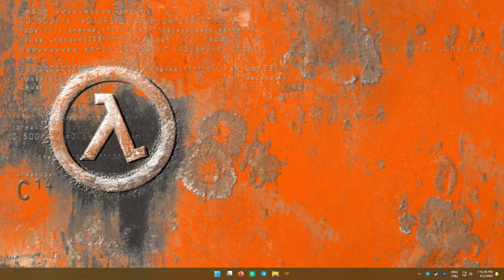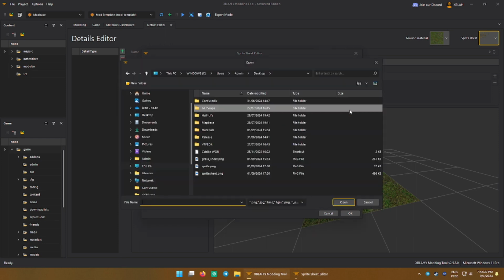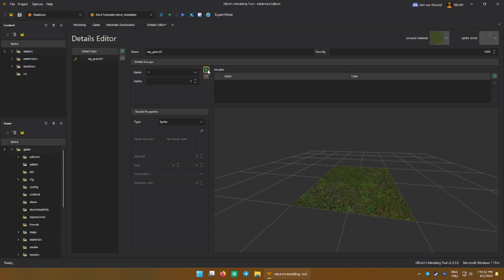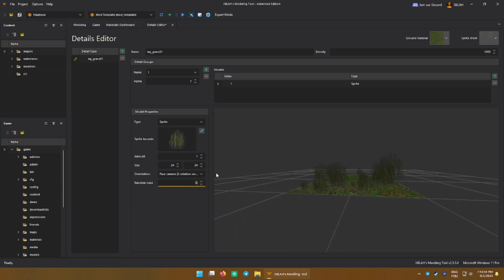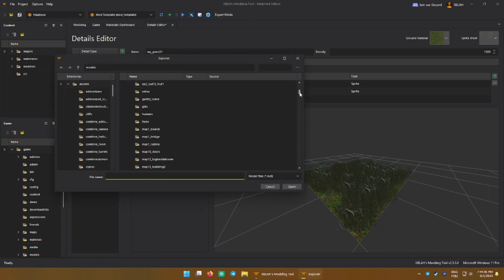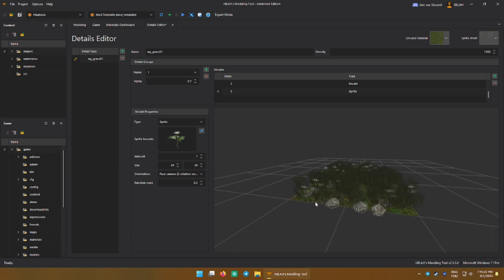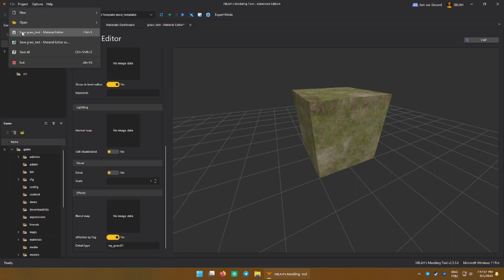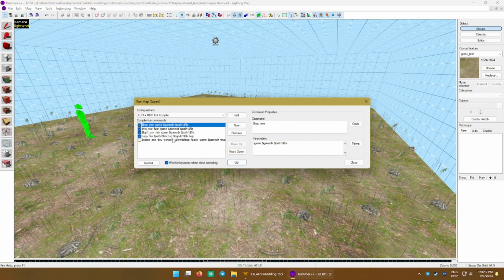Creating Custom Detail Props in Source Games | Complete Guide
In this tutorial, you'll learn how to create custom detail props, like grass sprites or rocks, using XBLAH's Modding Tool. Detail props are essential for enhancing your scenes in Source games by adding small, cheap objects to displacements. We'll cover everything from creating a sprite sheet and detail type to adding sprites and models, setting up detail groups, and assigning your custom detail type to a material. Finally, we'll walk you through testing your new detail props in Hammer and in-game. Whether you're a beginner or looking to refine your skills, this step-by-step guide has got you covered!